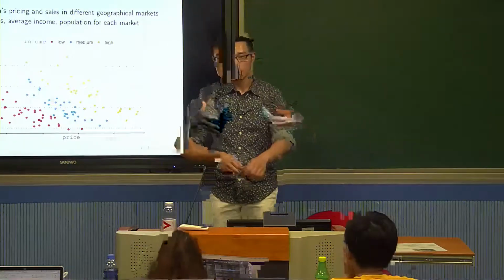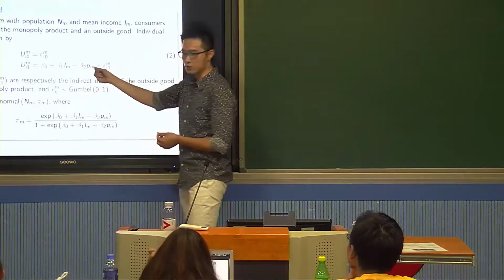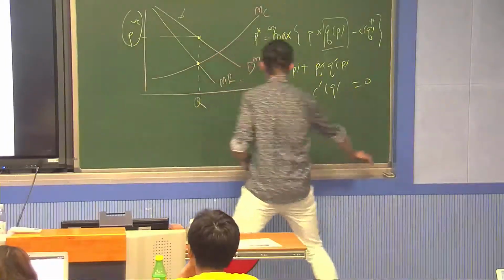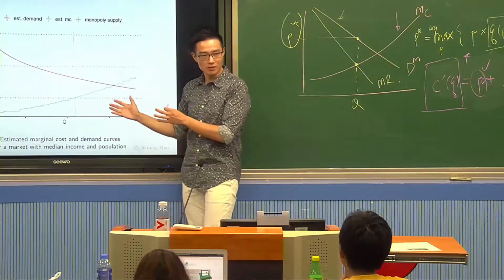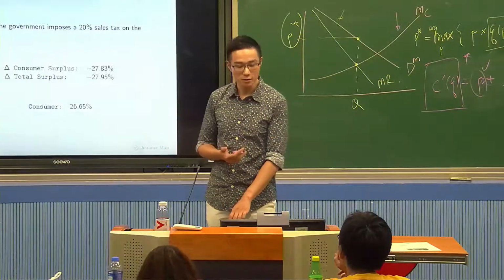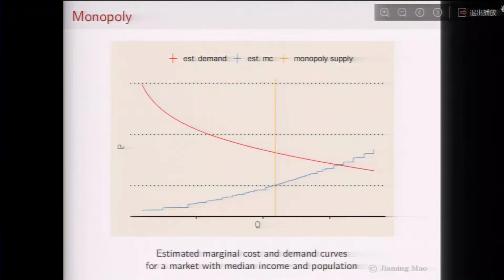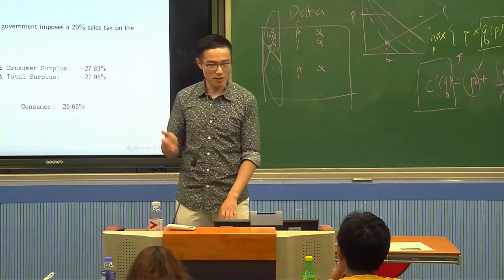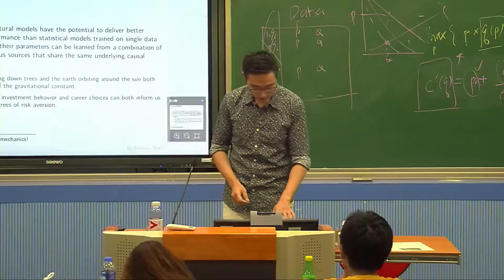Modern Data Analysis for Economics: Introduction (Part IV)